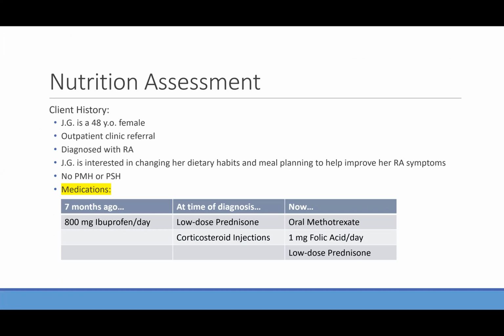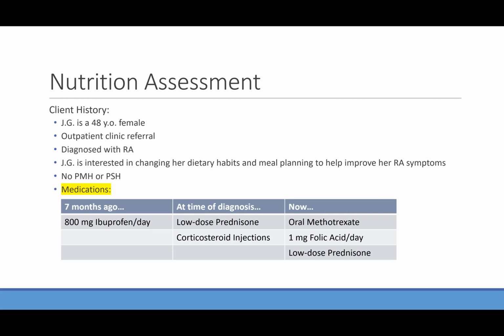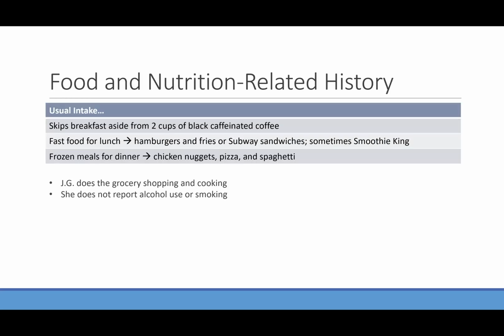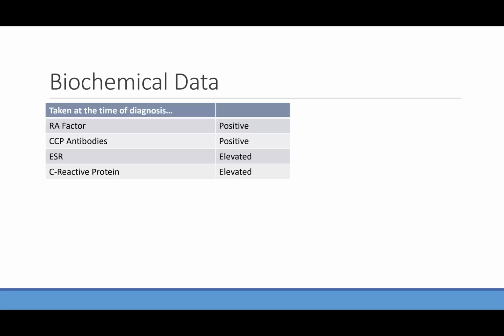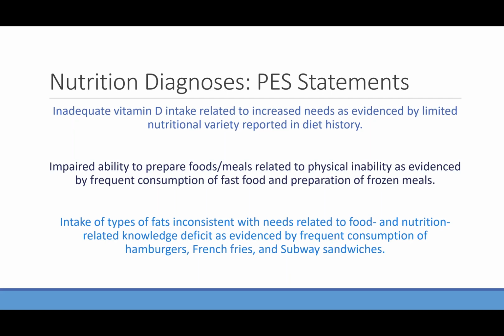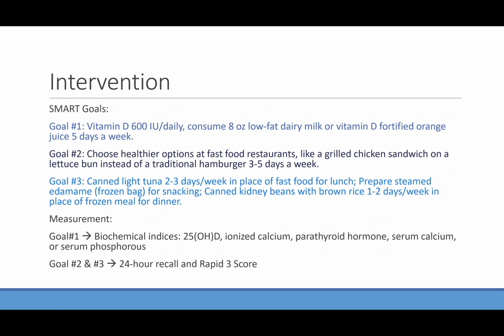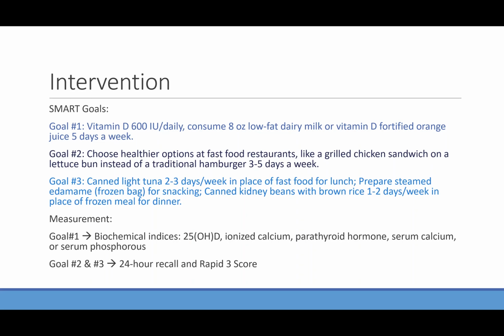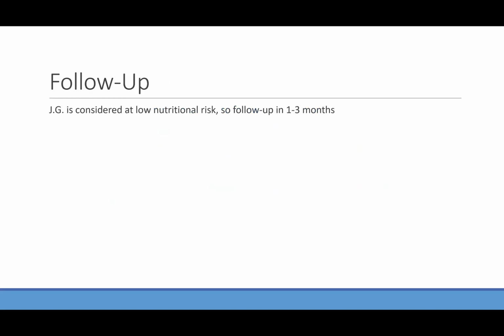Miller RA Case Study Presentation